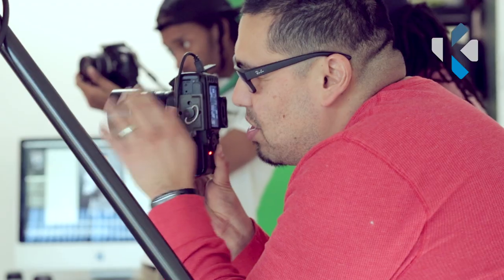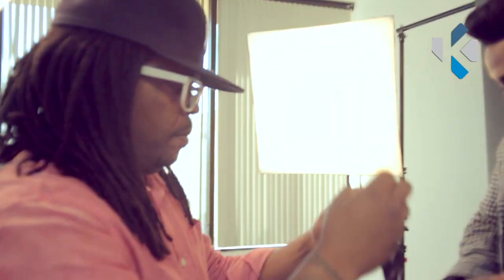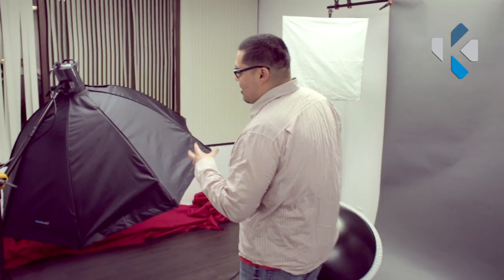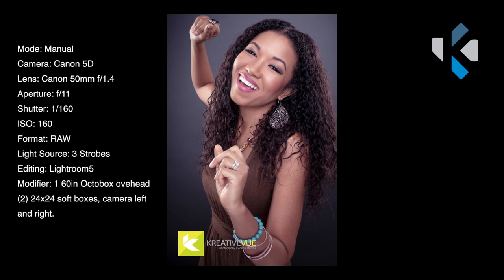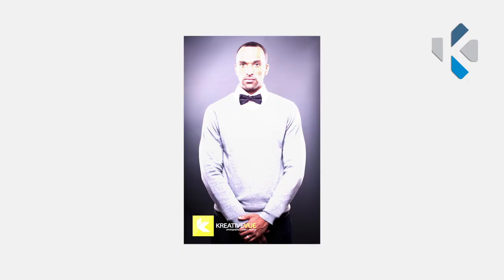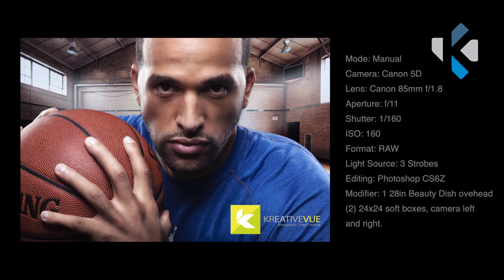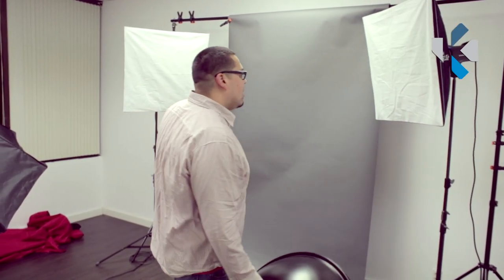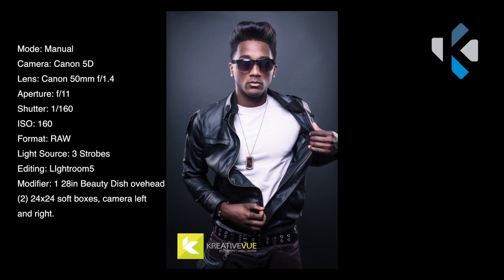Beauty Dish and 60in Octobox Studio Lighting--3 light setup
If you enjoy this content, please help support future videos by Picking up a one-off "Aperture Blade" T-Shirt!

In this video I briefly show you how to kreate editorial fashion images using a 3 light studio setup with a 28in Beauty Dish, a 60in Octobox, and 2 softboxes; we will see how these diffusers affect your images. It is not important to have the same equipment I use in this video to accomplish these images; you can use your speedlites you currently have. There are several to choose from, but in terms of cost and quality, I would strongly suggest the YongNuo speedlites and radio triggers.

As there are many ways to accomplish these looks, this is just one way which works very well to produce these type of images. We will cover this in much more detail in future videos.

Sada K. Jackson